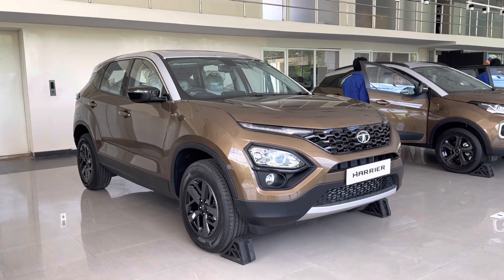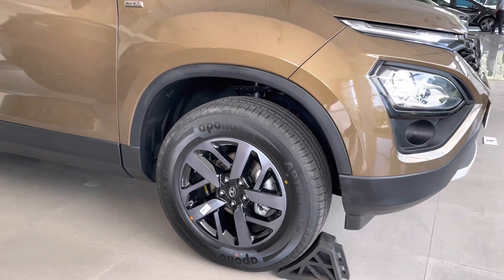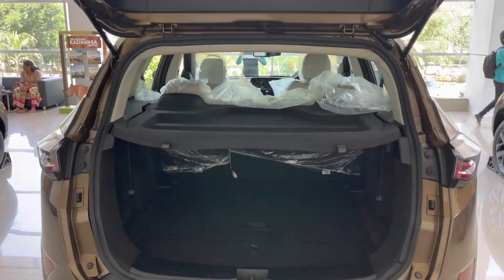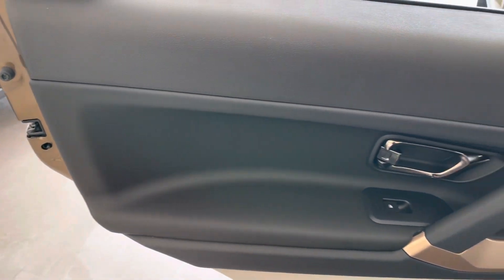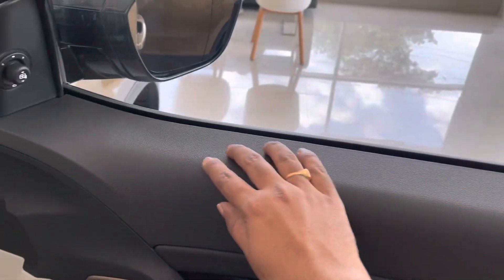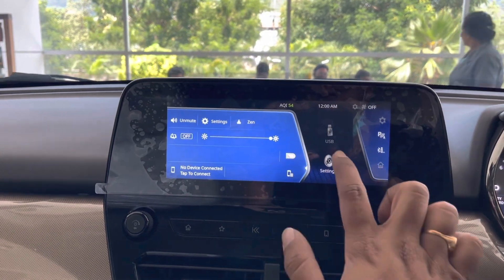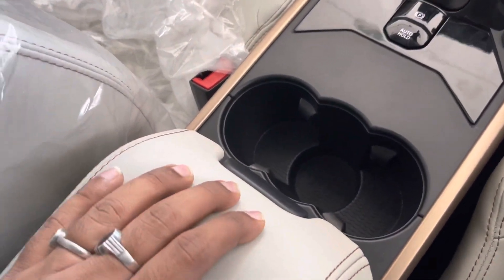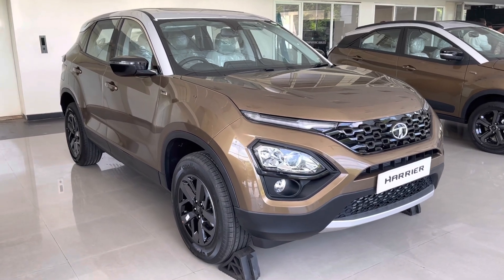2022 Tata Harrier JET Edition- Best 20+ Lakh SUV?! | Review & Features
Big thanks to Tristar Tata for giving me this car for review. For sales and best deals please contact

Mr. Khan
Mr. Leela Kumar
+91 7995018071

In this video, I am going to review the 2022 Tata Harrier JET Edition. This car has 2.0L Turbo Diesel Engine mated to an Automatic Transmission. Do check out the video and let me know your thoughts on this car in the comment section below.
All the opinions presented in this video are completely personal.

Details as of 29th September, 2022
JET Edition Price: 20.90L (MT) and 22.19L (AT) Ex-showroom
Price Range: 14.70L - 22.20L Ex-Showroom
Dimensions: L:4598mm x W:1894mm x H:1706mm
Variant: JET Edition
Ground clearance Unladen: 205mm
Wheel Base: 2741mm
Boot Space: 350L
Fuel Tank Capacity: 425 Liters
Engine options: 2.0L Turbo Diesel
Mileage: 14.6 KMPL (ARAI)
Transmission options: 6 Speed Manual, 6 Speed AMT
Colors: Orcus White, Calypso Red, Daytona Grey, Tropical Mist, Royale Blue, Oberon Black - Dark, Grassland Beige - Kaziranga Edition and Starlight - JET Edition